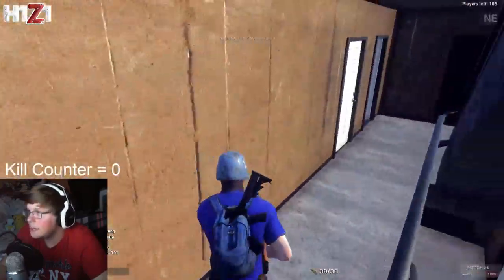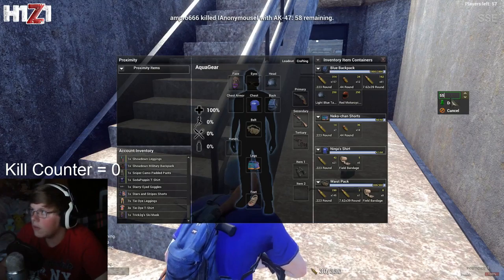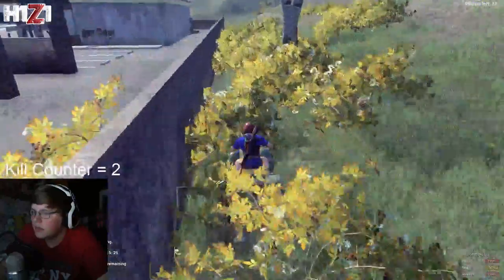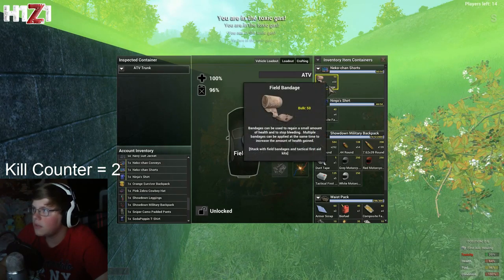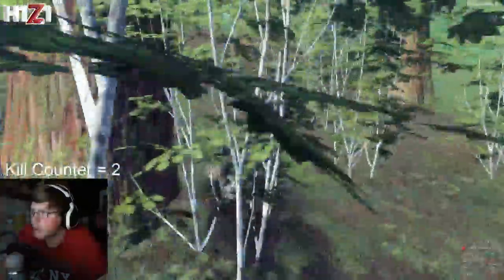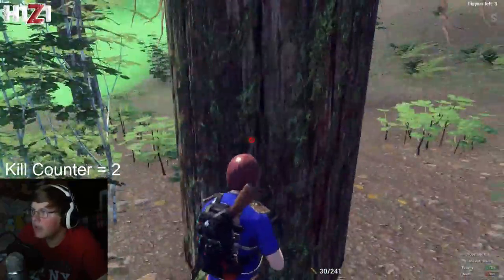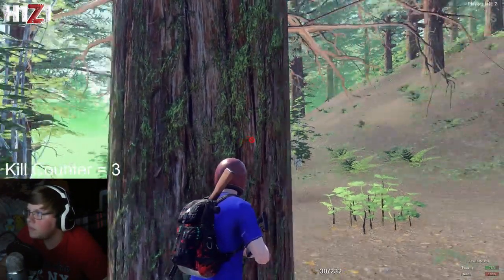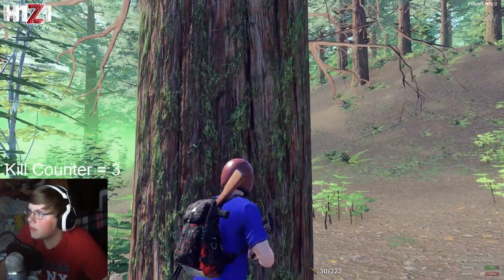H1Z1: Battle Royale #4 (FACECAM)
Hello everybody, AquaGear here! In today's video we play more H1Z1 and win some games!

Links!

Q&A! (Suggest Questions)

- This is a family friendly channel,  I am also a christian :)

- Chrono Cross